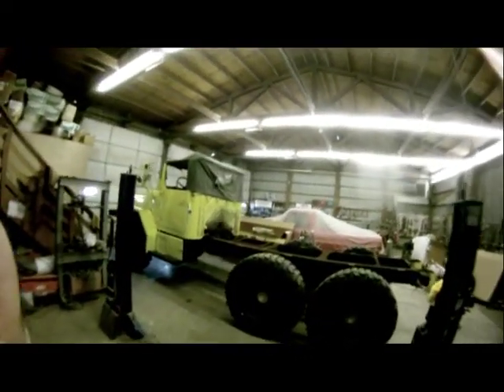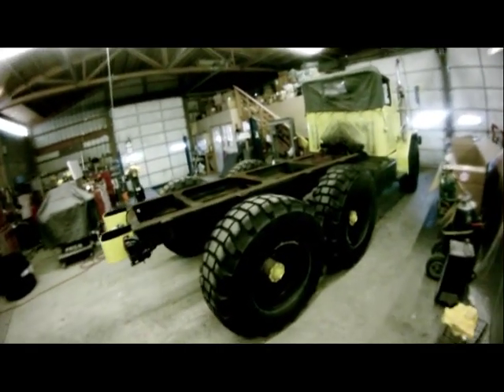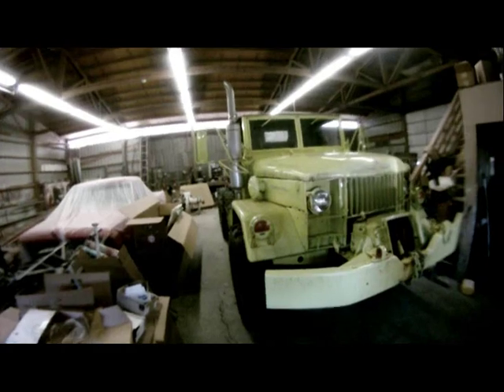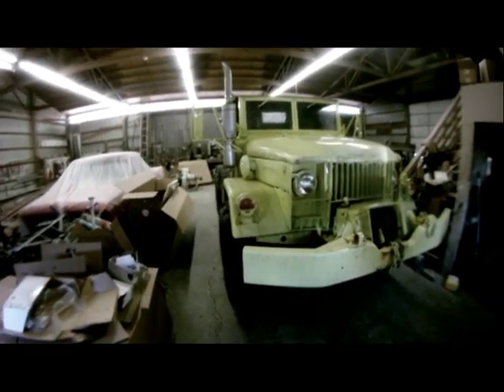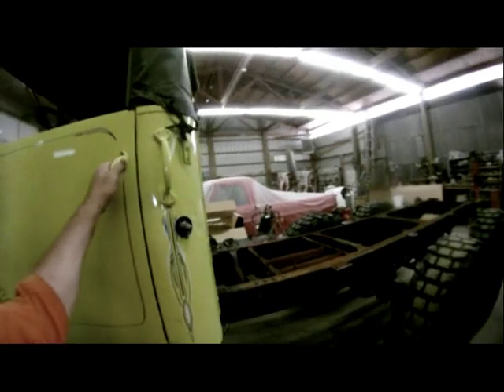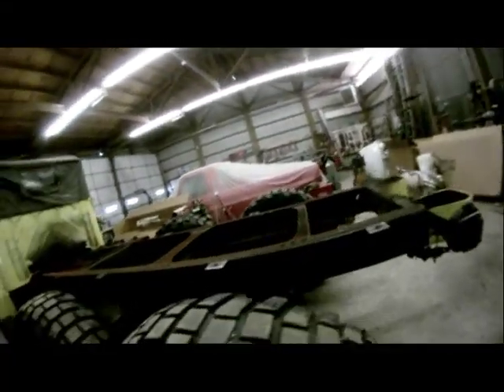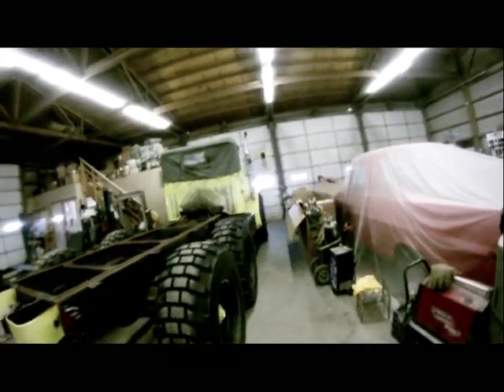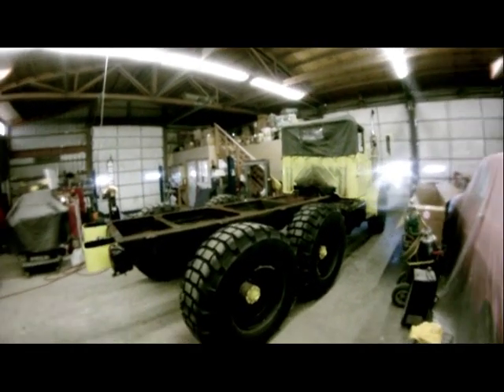New [used] Beach Tow Truck 6x6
We may bob this truck this winter but for now we are going to put a flat bed on it and use it for flat tows on the beach . It takes me 30 minutes to get to the south end of the beach and when a truck is in the surf 30 minutes is too long . I am going to have Tye   use this truck in Longbeach  until summer is over and then we will decide if we want to put a small wrecker bed on it or just use it for  flat tows with a ripe . I tok it for a spin today and it  goes off road in the dunes  great . I will post a vid  of it in action this weekend .